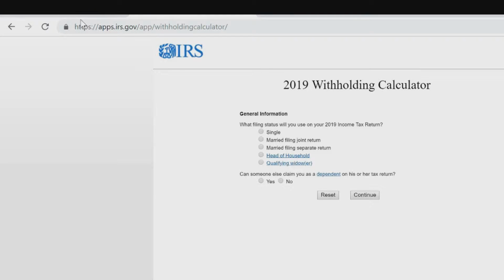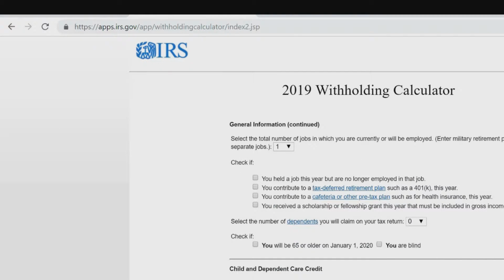Difference between a W2 and a W4